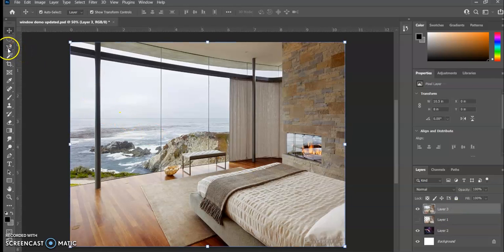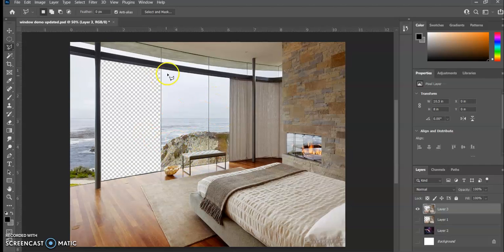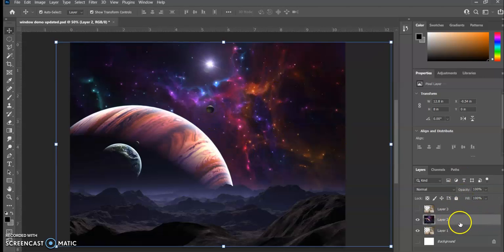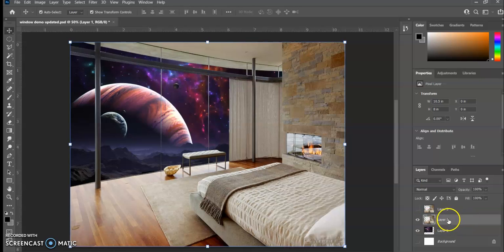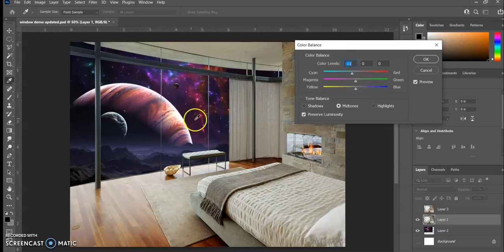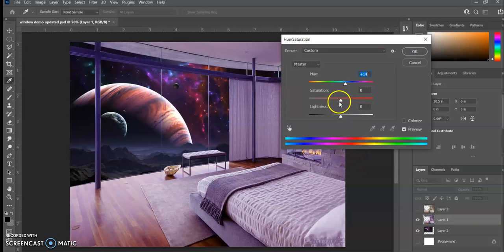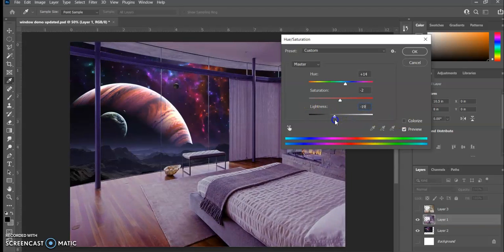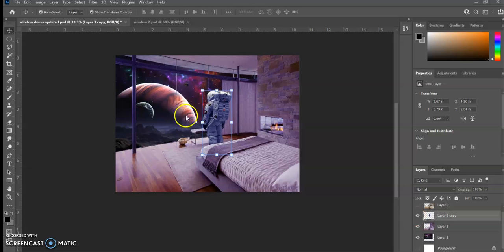Tools for Completing Window to Another World